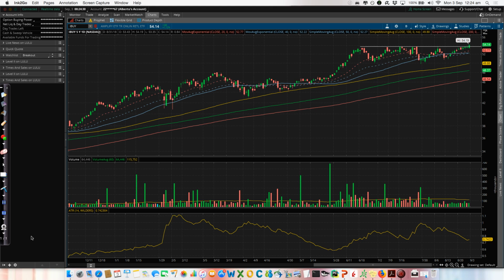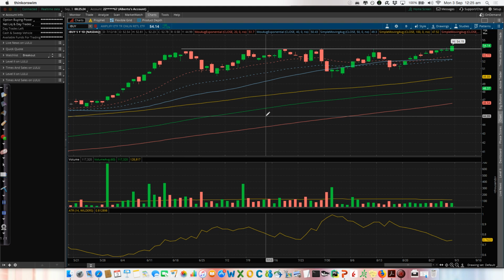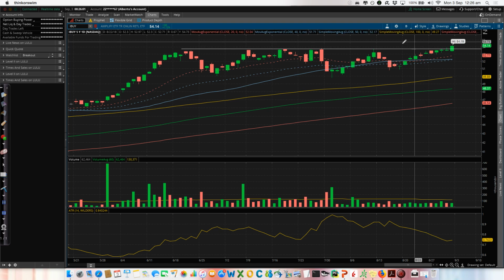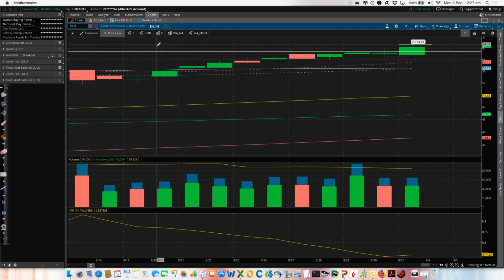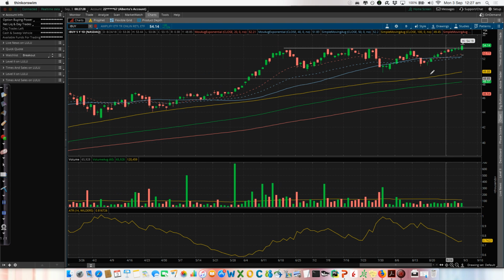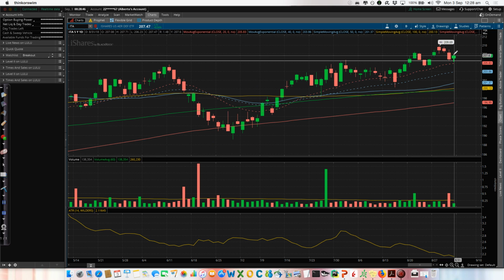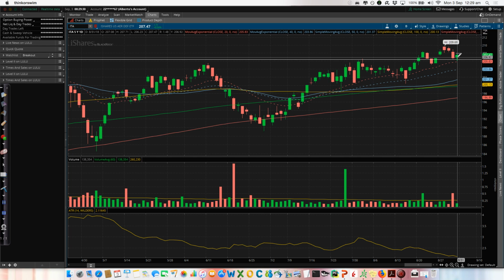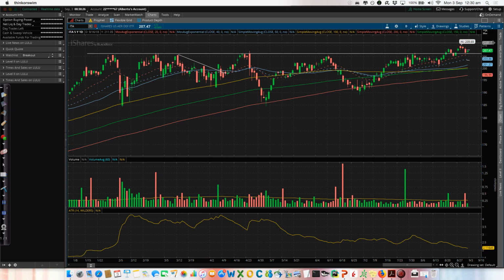Breakout: IBUY and ITA (ETFs)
Two examples of ETFs (Exchange Traded Funds) in a breakout pattern. Both of them were in uptrend, and then in consolidation before the breakout.

IBUY (nice name:) has got a direct breakout patter, with a long bullish candle.

ITA has got a test of the support (previous resistance) with a bullish pin bar.

Both may be considered as possible entries, with stop loss 1 ATR  below support and possibly below 20 EMA.

NB. This is not a suggestion to buy and sell.